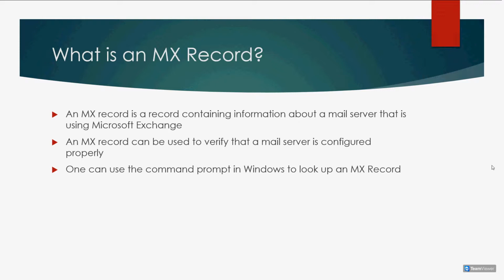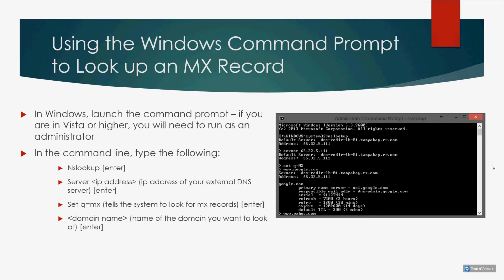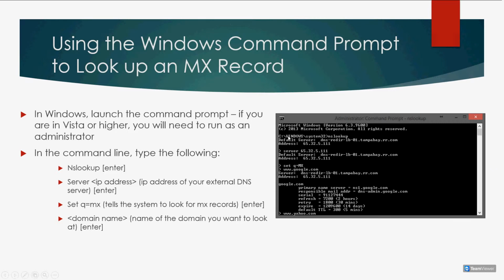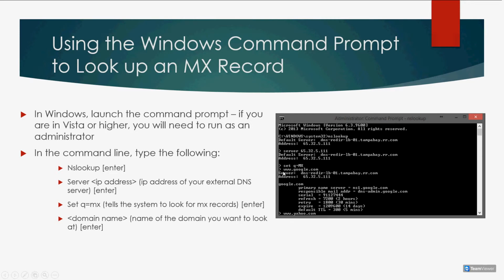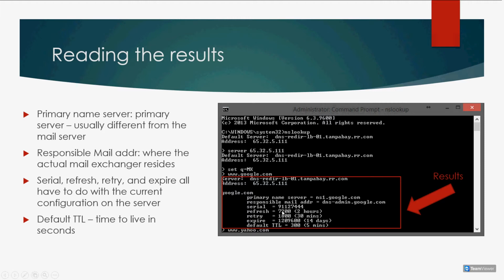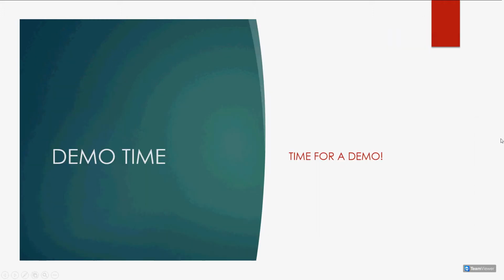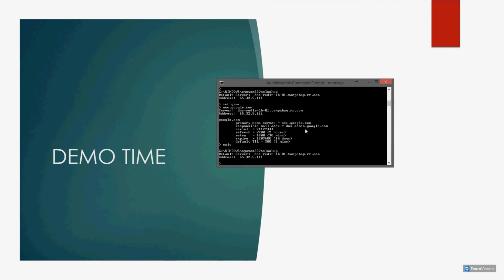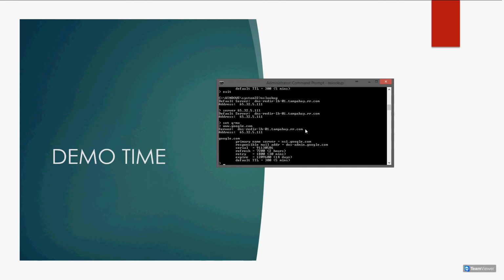How to use NSLookup to view MX Records